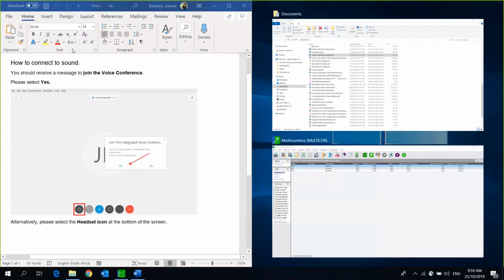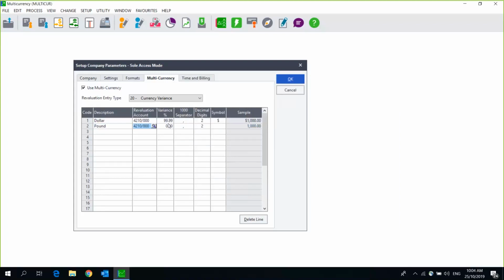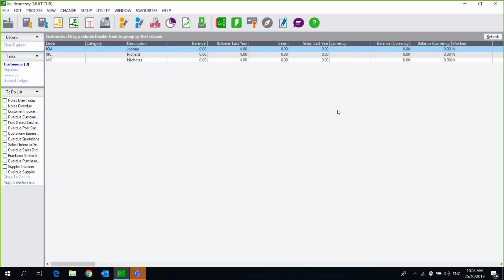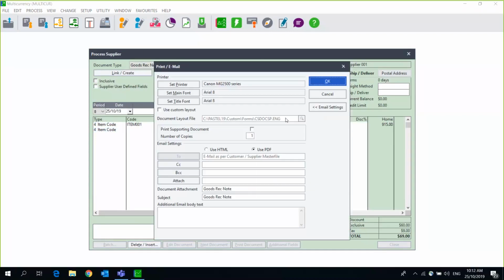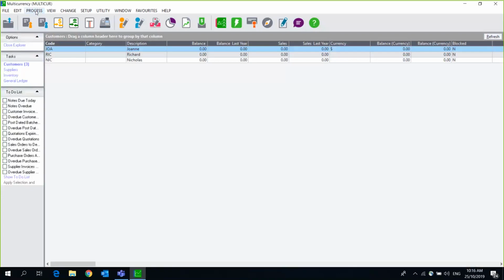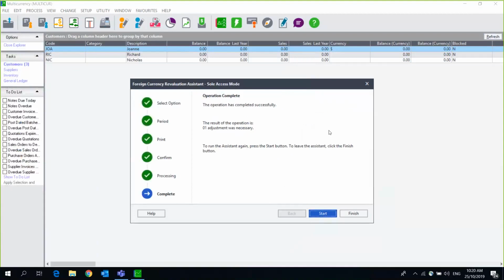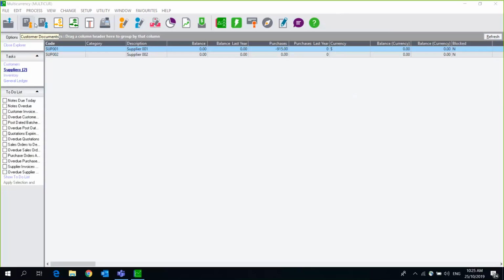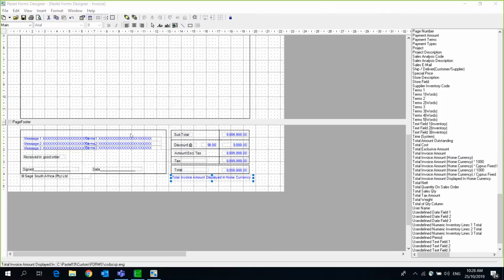Sage 50cloud Pastel (ZA) - How do I setup and use Multi Currency?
In this video you will learn how to setup and use the Multi Currency add on module when using Sage Pastel PARTNER.